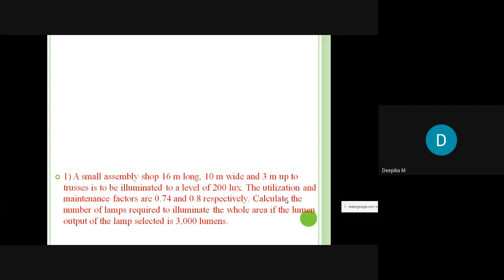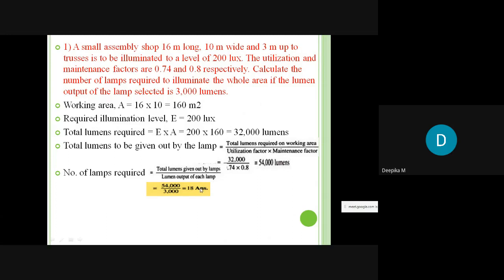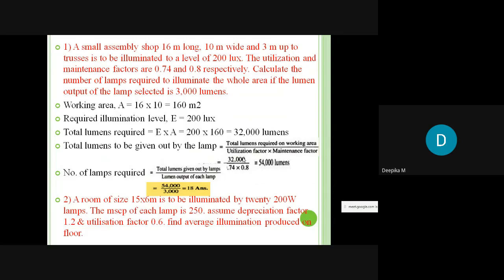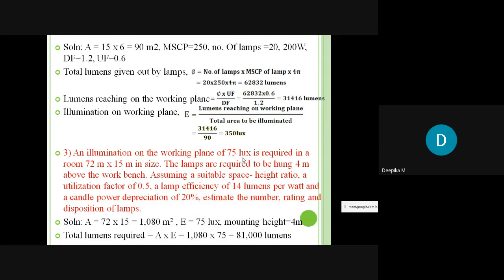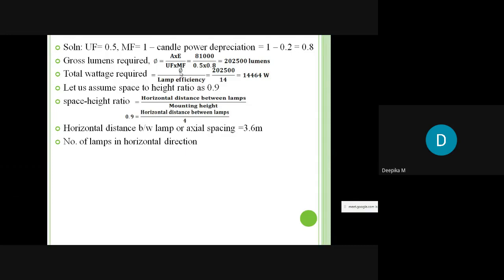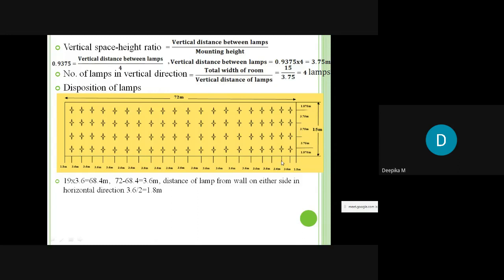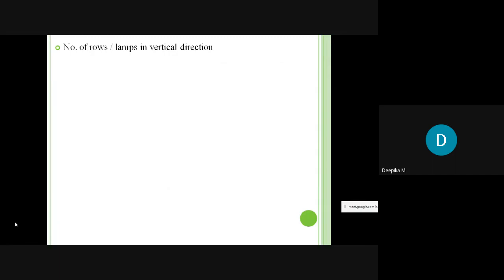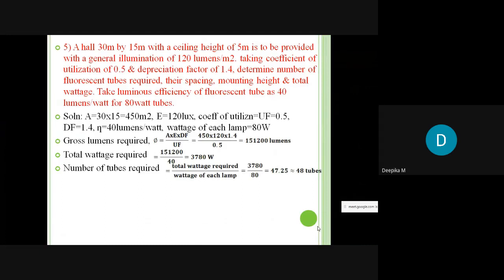Module2- Problems on designing of Illumination-Session1